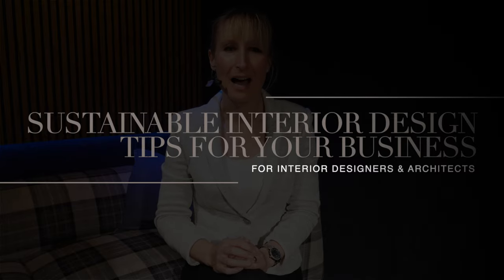Sustainable Interior Design Tips For Your Business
Take our QUIZ - How To Become An Interior Designer and receive a personalised step-by-step plan into the interior design profession

In this video, I share how to make your interior design business more sustainable and guide you to consider the following five areas:

1. Sell, Re-use, Up-cycle or Recycle
2. Buy Better Quality or Second Hand Furniture & Materials
3. Think About Packaging
4. Work with Ethical and Sustainable Companies
5. Be Conscious Of How You Deal With Samples

Finally, I ask you to make a pledge to do one of these and start making a change, right now.

If you are starting an interior design, decorating, styling or architecture business, I run a mentorship program that teaches you everything you need to know and gets you up and running as quickly and safely as possible: You can find out more about our 90 Days To A Freelance Life Mentorship Program for interior designers and architects